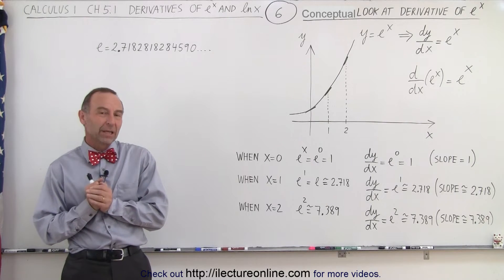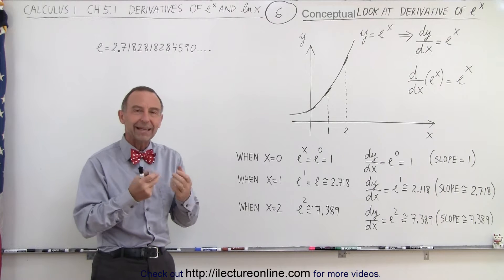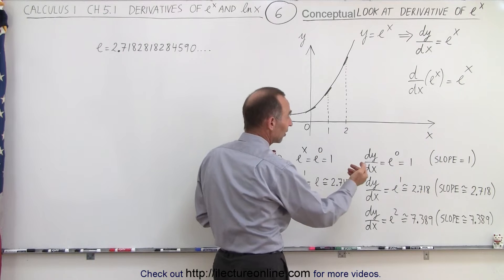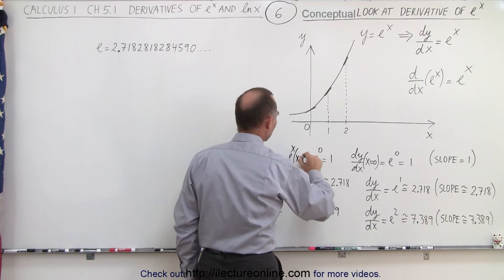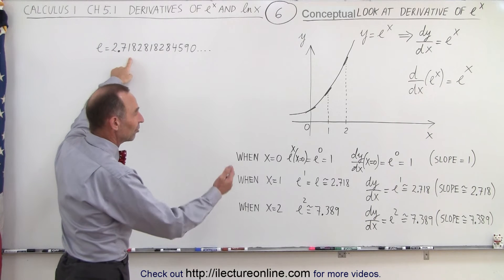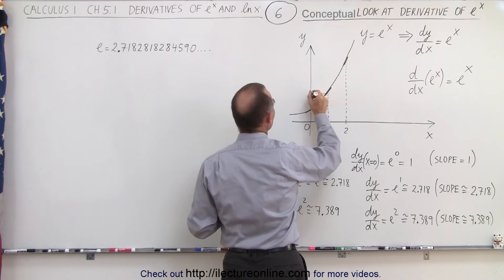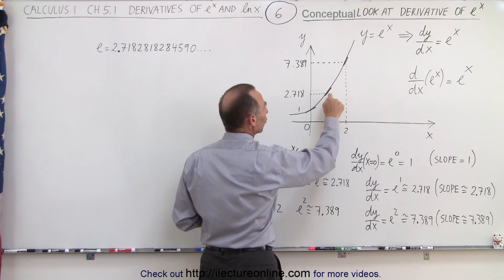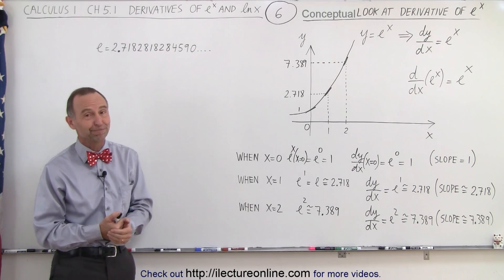Calculus 1: Ch 5.1 Derivative of e^x and lnx (6 of 24) Conceptual Look at Derivative of e^x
In this video I will conceptually, using a graph of y=e^x, to explain the derivative of e^x=e^x.